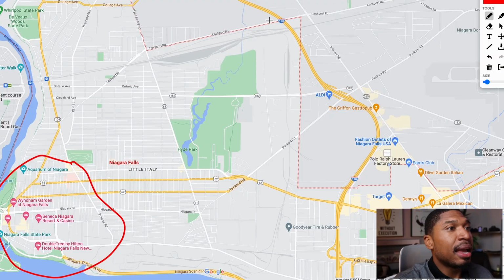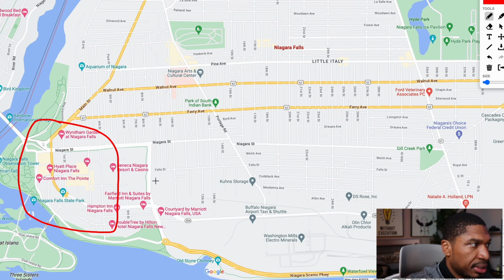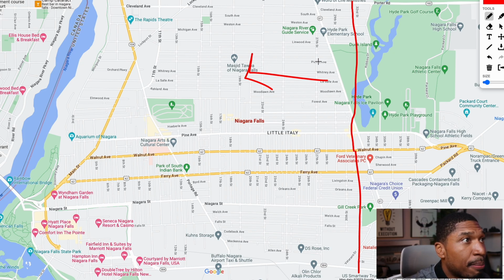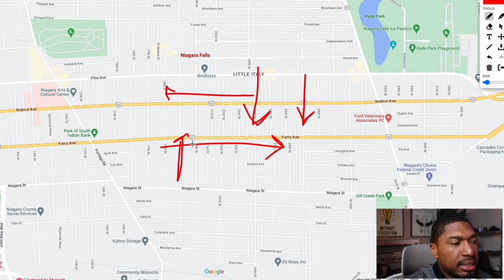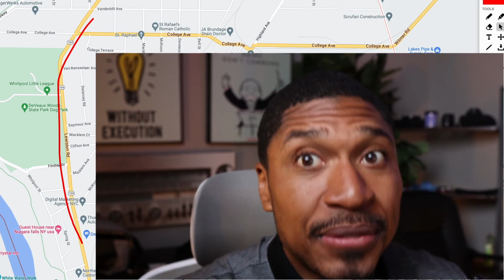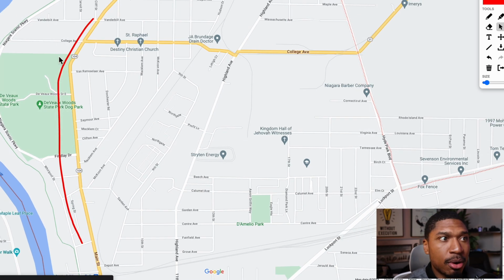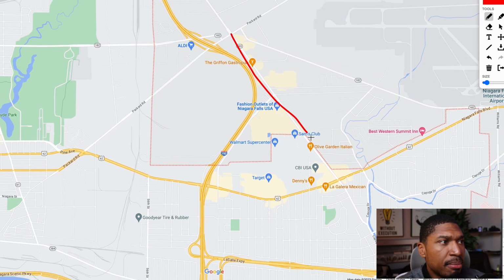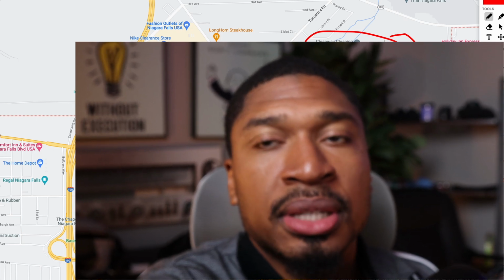Living In Niagara Falls NY- FULL Explanation with Map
Niagara Falls NY can be hard city to describe if you have not visited before. If you are looking to move here, you want to eliminate as much confusion as possible right? This video will help you navigate around niagara Falls, which neighborhoods are where, and what neighborhoods in niagara falls may fit you best.

We are going to explain everything there is to know about living and moving to Niagara falls NY!

I would love to stay in touch with you, and Yes im actually the one who picks up the phone!:

📲 We have so many people contacting us who are moving here to Buffalo or around Buffalo, and we ABSOLUTELY love it! Honestly if you are moving/ relocating to Buffalo or any suburbs around it, we can make that transition so much easier on you!!